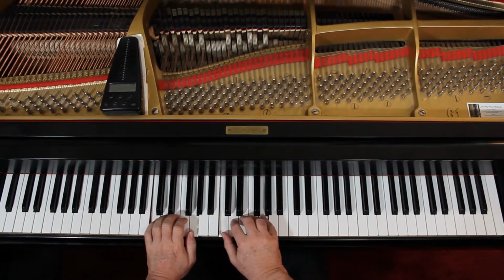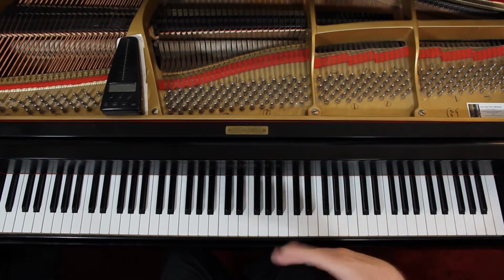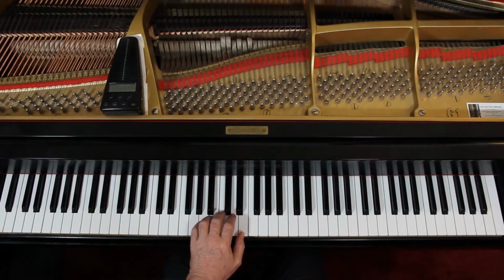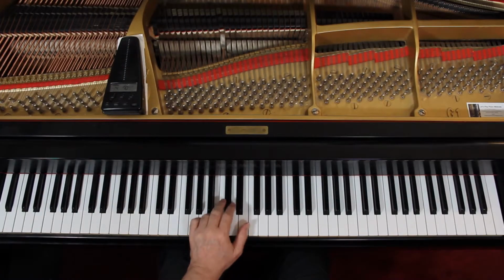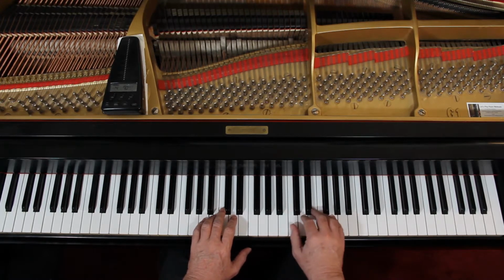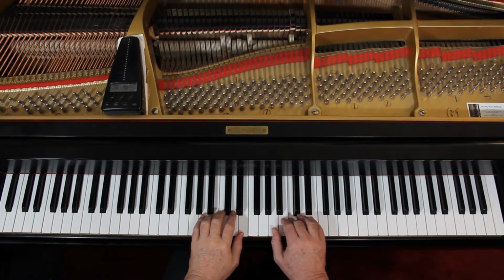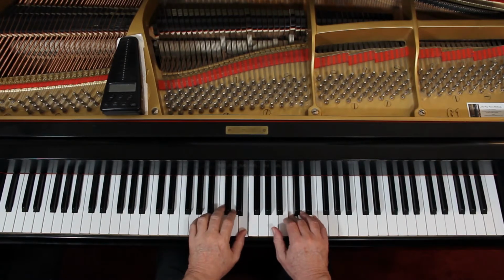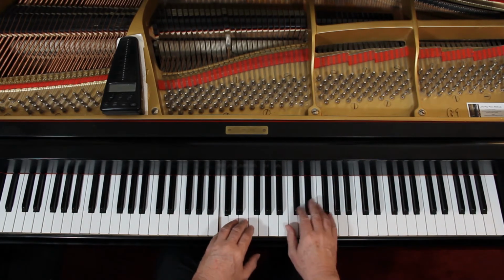Keith Snell Romantic & 20th Century Level One, Page 2, Round Dance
An in-depth piano lesson on how to play Round Dance in Keith Snell Romantic & 20th Century Level One, Page 2.
by Beyer

Things to Remember - 0:00
Play with Me - 9:21

Metronome = 70